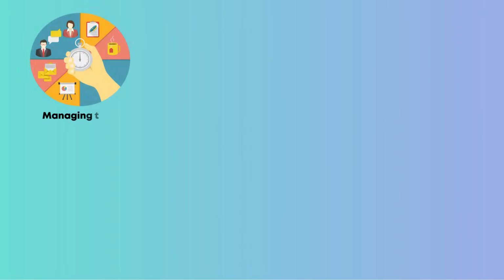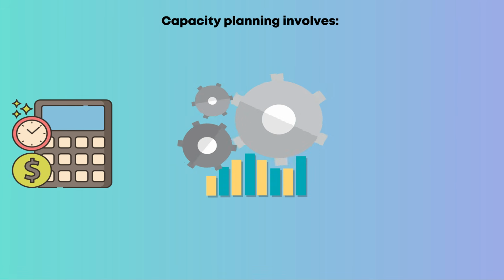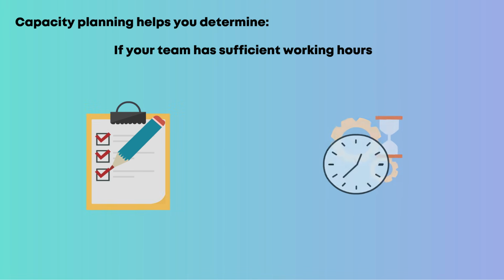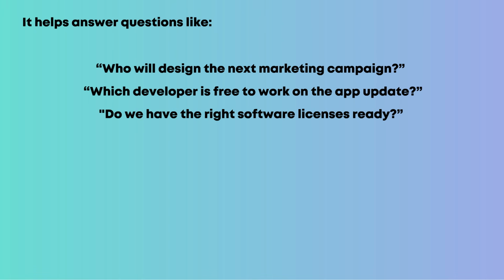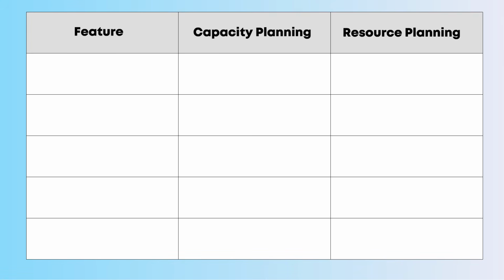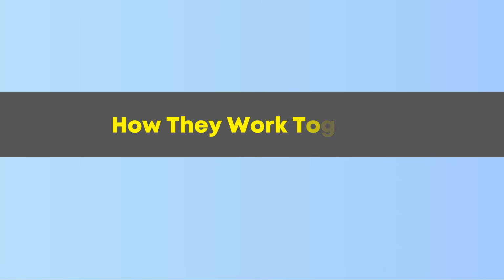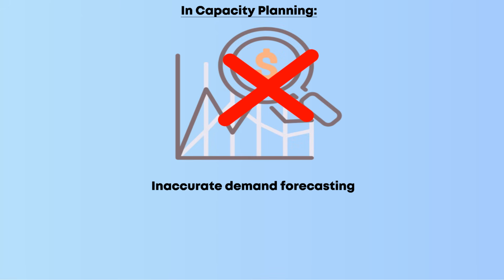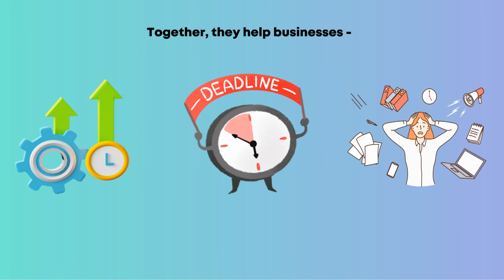Capacity Planning vs Resource Planning | What's the Real Difference?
In this video, discover the key differences between Capacity Planning and Resource Planning – essential for project managers, operations leaders, and business owners!
In this video, you will learn "Capacity Planning vs Resource Planning | Difference between Capacity and Resource Planning."
 Managing time, people, and tools efficiently is vital for success in business today. Two terms you’ll often hear in project management and operations are capacity planning and resource planning.
Capacity planning involves estimating the amount of work your organisation can handle within a specified timeframe.
Resource planning, on the other hand, involves allocating specific personnel, tools, or materials to tasks or projects. It’s more detailed and operational.
Capacity Planning: Estimating your organization's total work capacity in a timeframe.
Resource Planning: Assigning specific people, tools, or materials to tasks.
Managing time, people, and resources efficiently drives business success!

0:00 Introduction
0:35 What is Capacity Planning?
1:37 What is Resource Planning?
2:33 Key Differences
3:22 How they work together
3:58 Common challenges
4:28 Conclusion